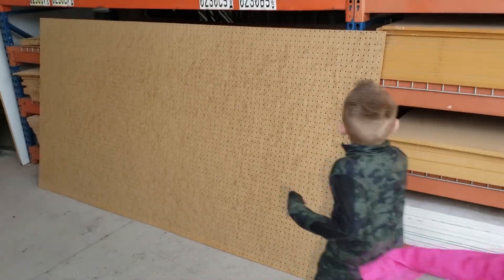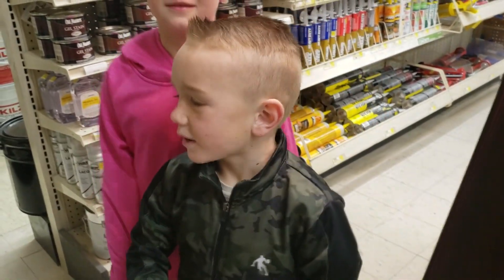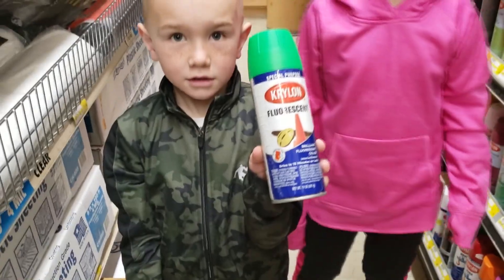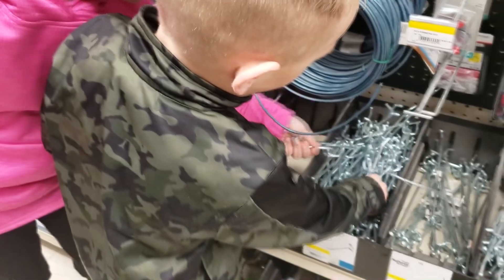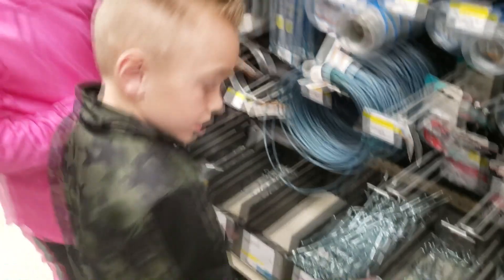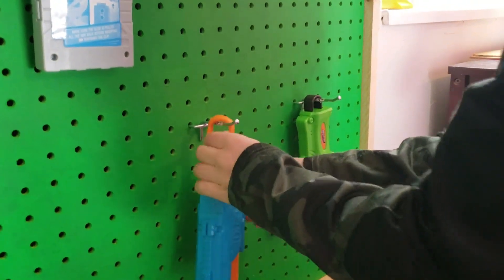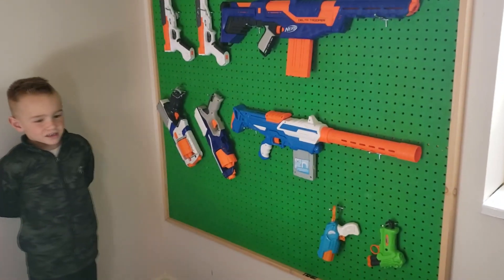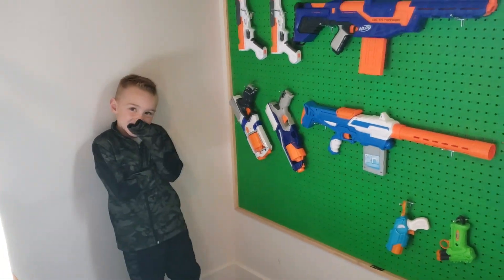We built a NERF GUN WALL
Saturday fun. We built a sweet peg board wall to hang my nerf guns on.